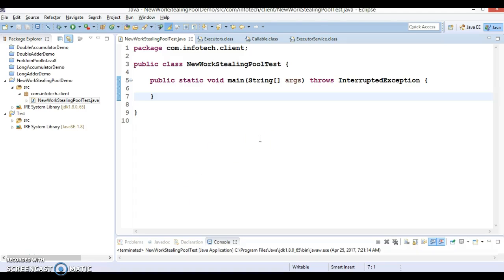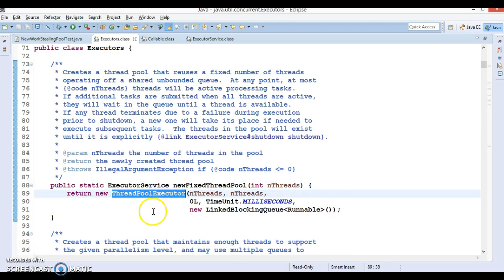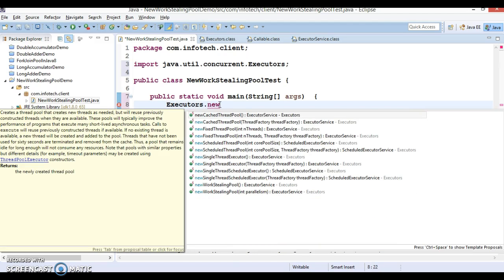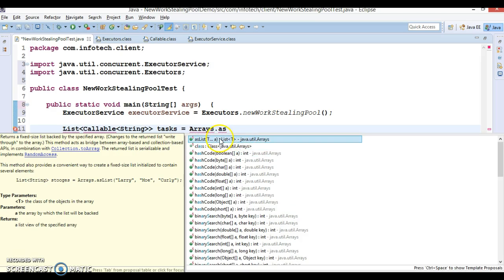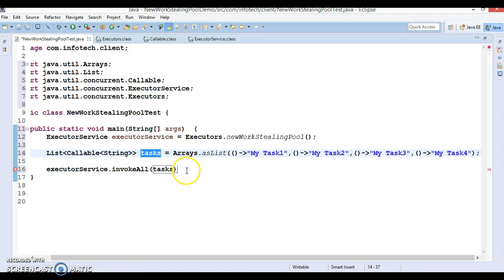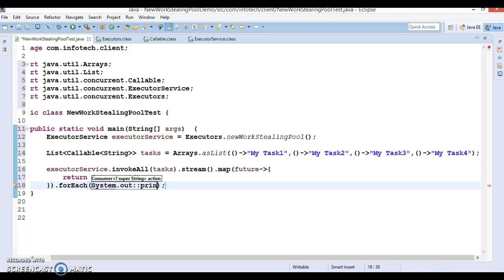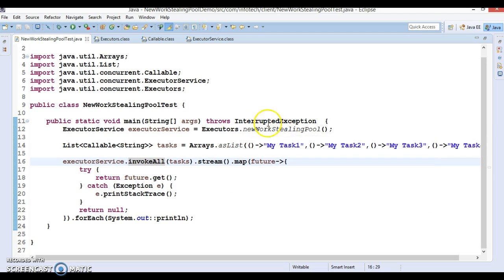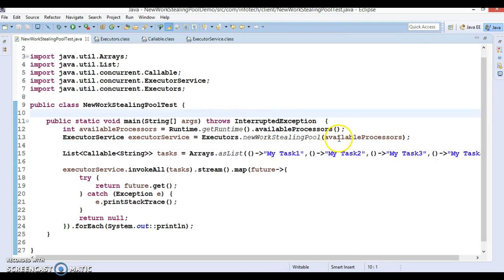Executors Enhancements in Java SE 8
In this video tutorial I will explain about newly added methods
in class java.util.concurrent.Executors in java8 using a demo project